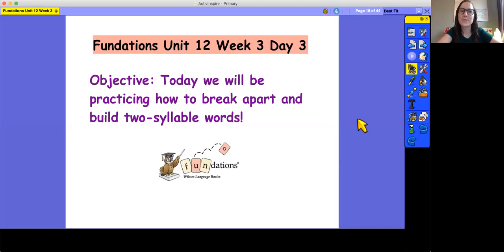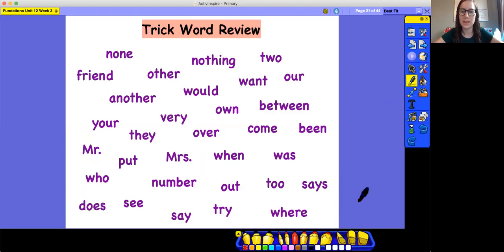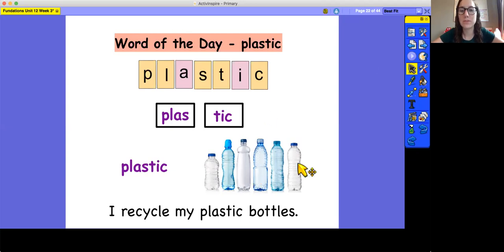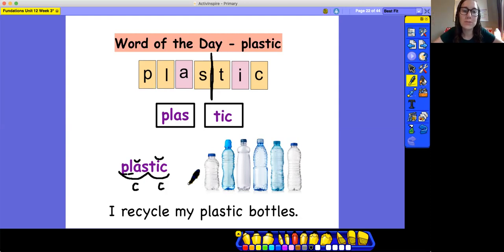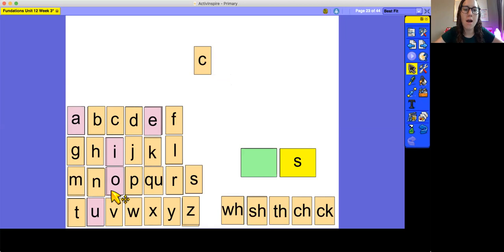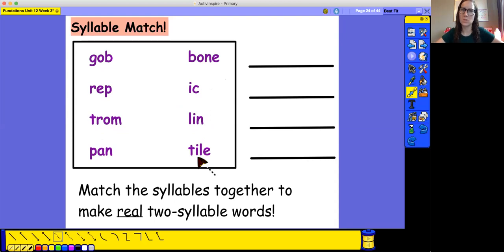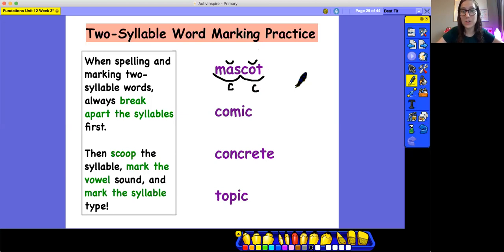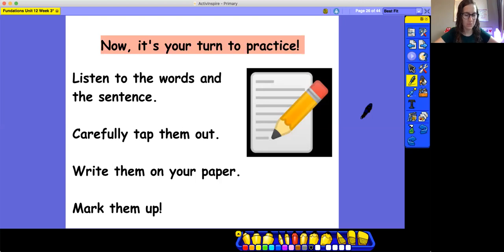Fundations Level 1 - Unit 12, Week 3, Day 3